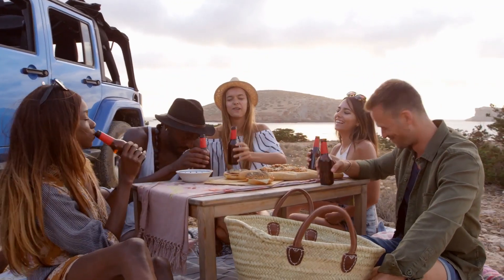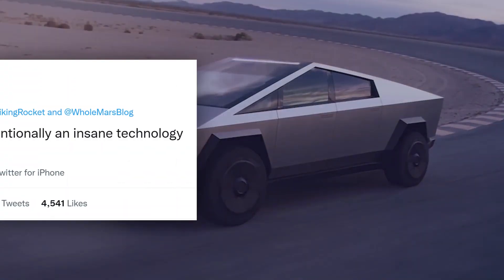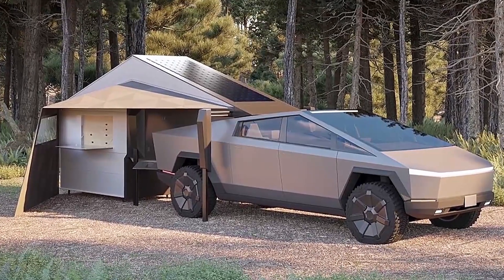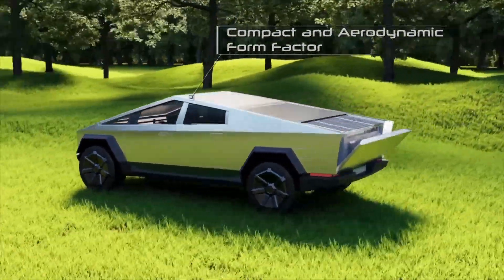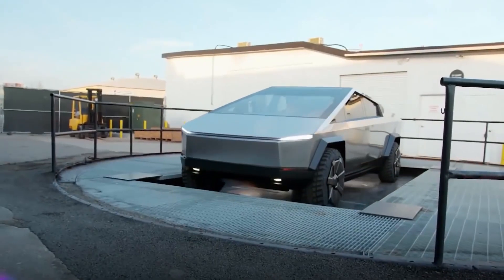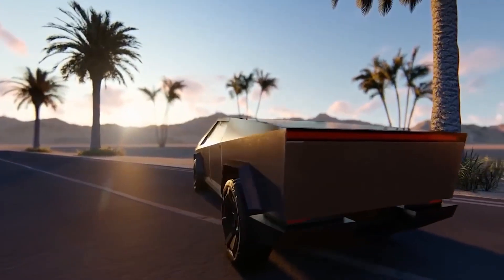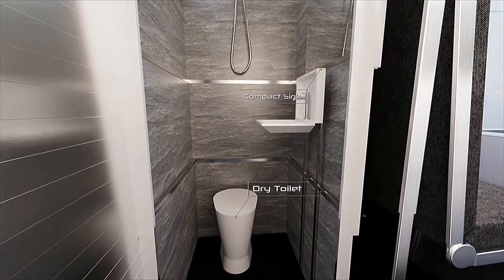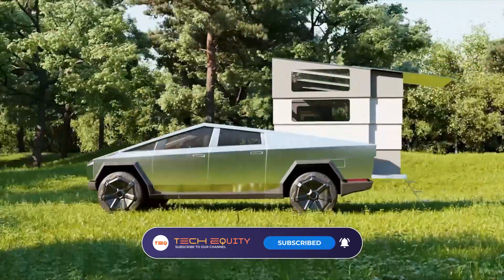All New Tesla Cybertruck Camper Explained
Rolling into the sunset with your friends, family or lover and camping under the stars in a Tesla Cybertruck. Doesn’t it sound exciting?

Elon Musk has always hinted how the Cybertruck is the next level electric vehicle. It's not just an RV but a lot more than that. The Tesla cyber truck is coming out soon, and it’s going to change the way we live. Do you know that you could actually live in one of these trucks and drive around all day?

Well you see, It’s no secret that Tesla cars are some of the most advanced vehicles on the planet. However, what you may not know is that they can be equipped with camper shells to make them suitable for living in!

It's not every day that you see a pickup truck with a tent in the back. It sounds like an amazing adventure waiting to happen. And U.S company Form Camper has just made it true. But the attachment doesn’t come cheap.

This vehicle is supposed to be able to transform into a mobile camper that can fit an actual full-size bed in it. The camper will have a built-in tent and fold-out chairs, tables, and even solar panels for charging your phone or laptop.

Recently, at the end of 2021, Elon Musk tweeted, “Cybertruck is intentionally an insane technology bandwagon” And I believe you will all agree with him. I mean, what does it not offer? Is it Bulletproof, Yes! Does it come with a good range, Yes! Is it solar powered, Yes! Does it look like a science fiction movie car, Absolutely Yes!.

But what you all may not know is that it can come attached with a camping feature as well. By that, I don’t mean an attached trailer, But an in-built camping RV, a CyberLandr. Literally, no existing camper van would be compatible with its one-piece body.

With the Tesla Cybertruck already on the market, it’s a smart idea to keep an eye out for any new developments. In this video, I am going to show you a closer look at some of the most exciting features of this electric truck and why you should give it serious consideration as your next vehicle purchase. If you want to learn more about Tesla and its latest developments, be sure to subscribe to my channel and hit that bell icon to never miss out on any video.

The concept behind the camper is that it will be able to attach to the back of a Tesla truck, like a trailer, and transform into a full-sized camper with all the necessary amenities for living on the road.

The CyberLandr is a one-of-a-kind truck camper that can be folded down completely to fit in the back of the Cyber Trucks, known as Truck Storage. The idea is that instead of placing the RV on the roof of a truck or towing it behind a trailer, the CyberLandr sits flush with the Cyber Trucks, which is much more efficient and much less impacting on the range.

On July 4, 2021, on Twitter, A rendering of a video of the project was posted showing all its upcoming camping features. And how the accessories are opened and extended from the body of the truck.

To this Elon Musk enthusiastically replied “Cool”.

The Tesla Truck camper is an aftermarket add-on that provides a cozy place to live while on the road. The Cybertruck is a modern take on the mobile home and can easily be attached to your truck. It features a kitchen counter space, a full bathroom, and two sleeping areas: one for adults and one for children or pets.

Plus, unlike conventional sleeping RVs, the CyberLandr isn't always in sight; in fact, it is foldable and can be completely retracted under the motorized storage roof. It easily fits in a Cyber Trucks vault 6.5 feet long. It can be used to close both the back door and the sliding top case lid.

The best part you will find is that when retracted, it adds no drag to the Cybertruck' aerodynamics, thereby eliminating the big impact that a traditional RV or truck trailer would have. And because its functionality allows the body lid and tailgate to be closed, it helps maintain the center of gravity of standard pickups without affecting drag. In addition, the extra mass of the camper has minimal impact on range.